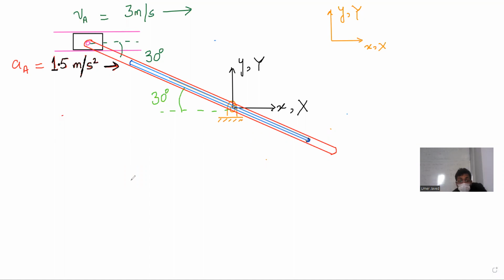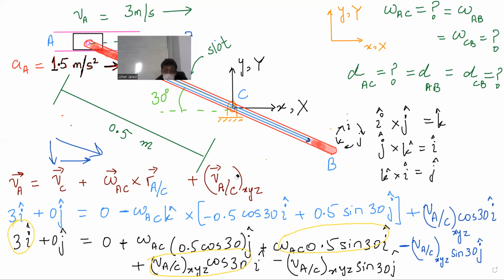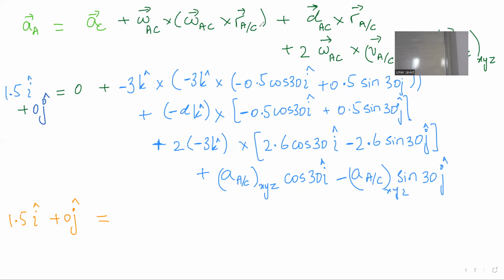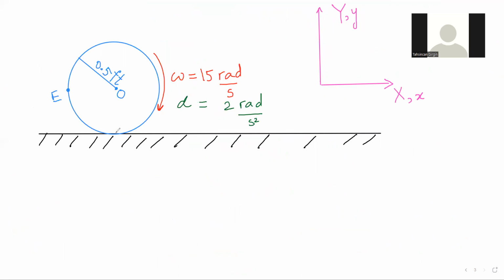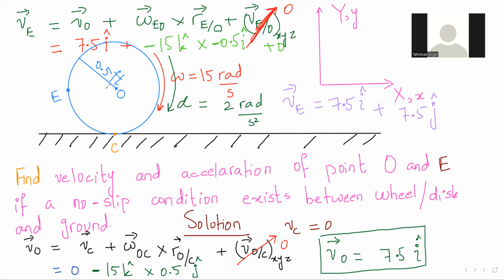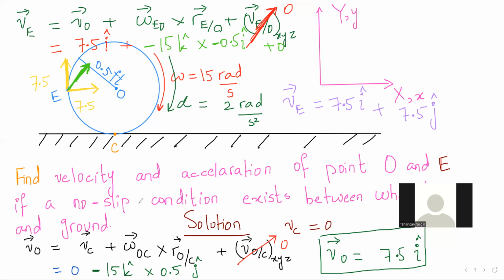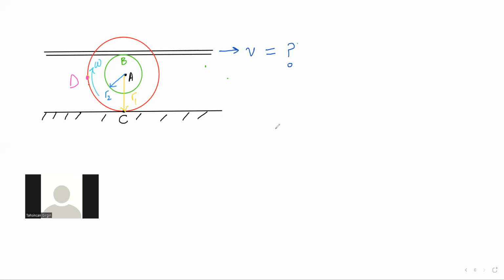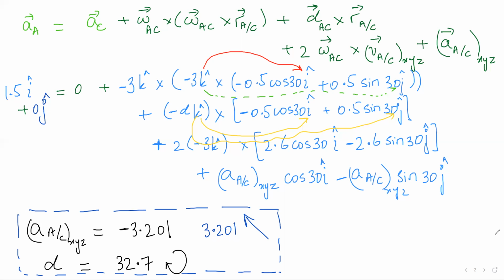Engineering Dynamics: 11 and 12-Rigid Body Kinematics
Rigid Body Kinematics